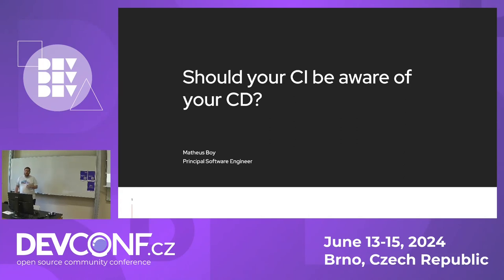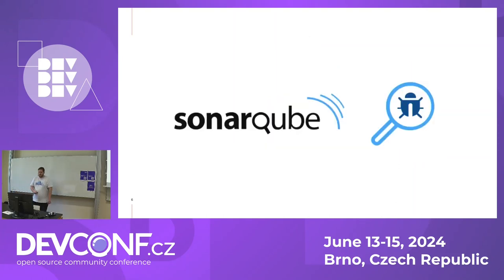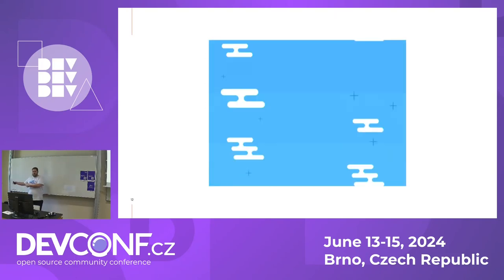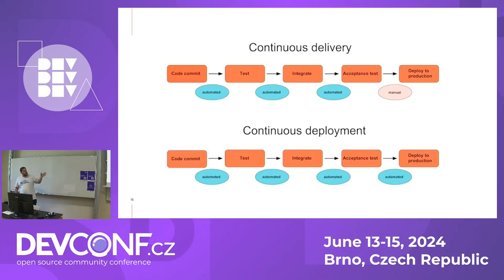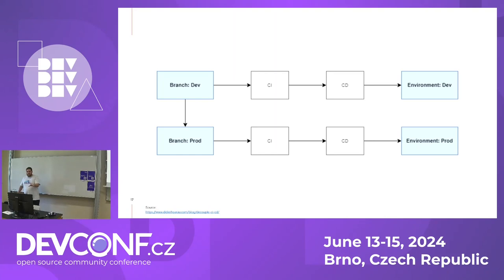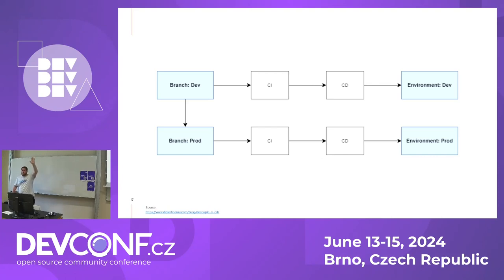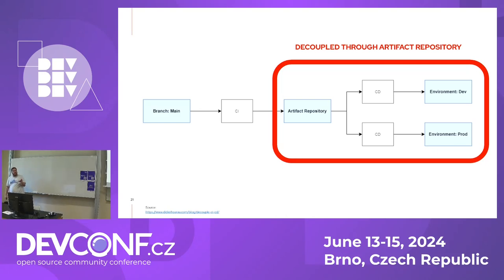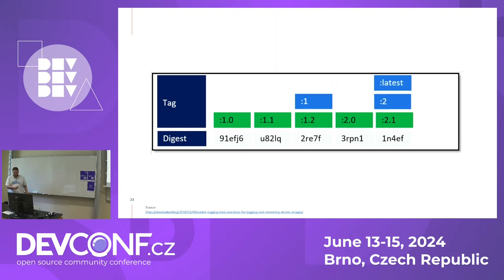Should your CI be aware of your CD? - DevConf.CZ 2024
Speaker(s): Matheus Boy

CI/CD is the industry standard for software delivery pipelines and both CI and CD are employed together and sometimes even used interchangeably. However, both are very different concepts which should not necessarily be tied together. In this talk, I'm going to define what Continuous Integration (CI) is, what Continuous Delivery (CD) and Continuous Deployment (CD) are and how they are different from each other. Then, I'm going to dig deep into how effective CI/CD pipelines have a clear divide between CI and CD and why this is a good pattern to follow.